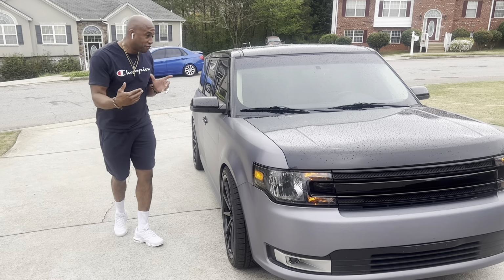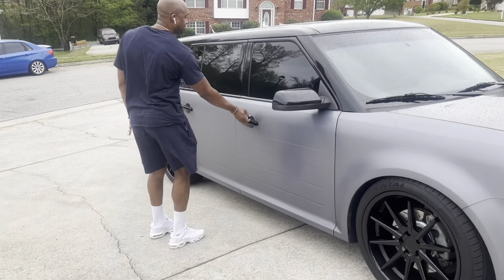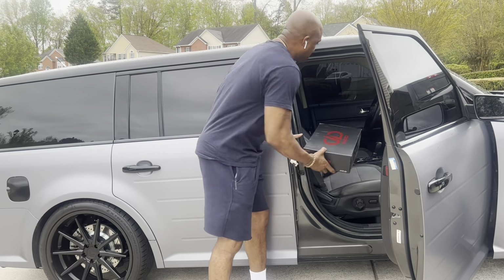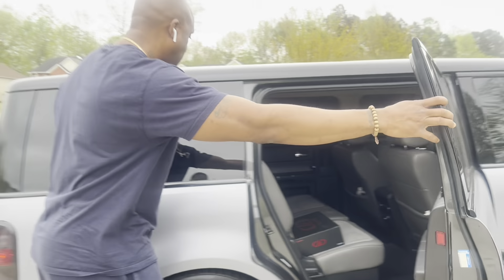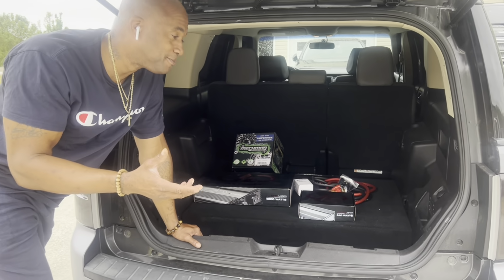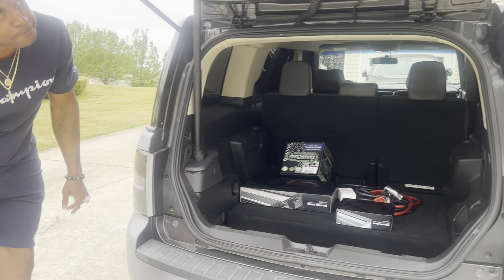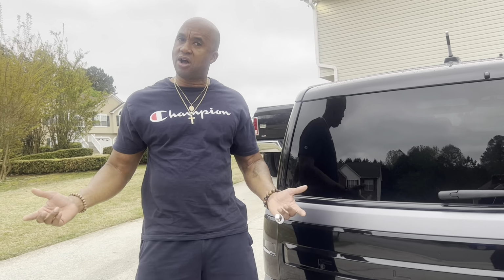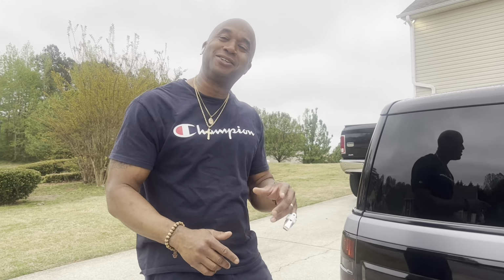Full DD install 2019 Ford Flex Part 1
We going big!!